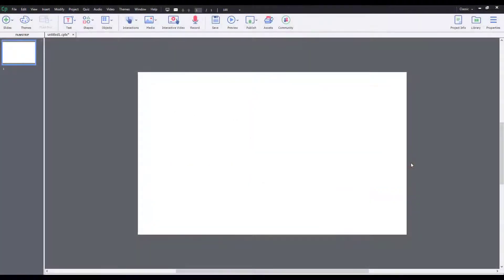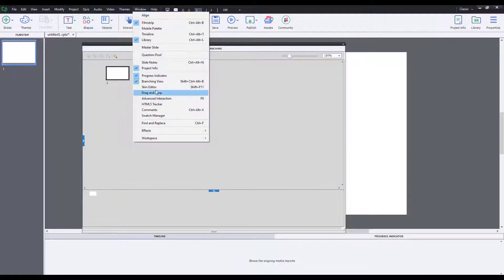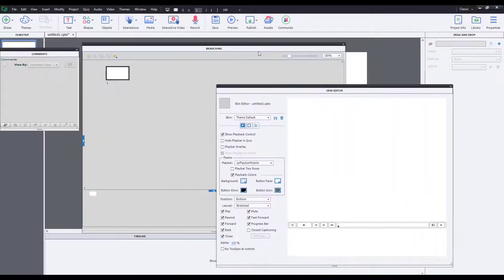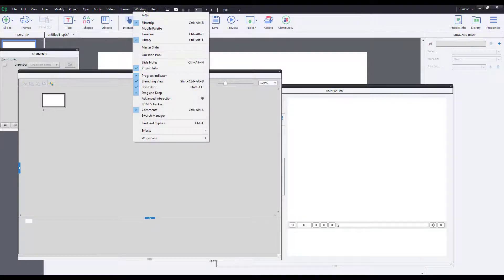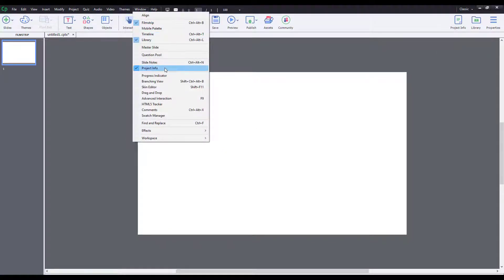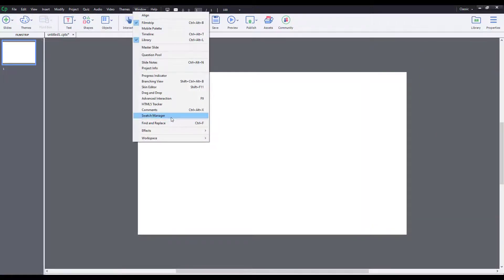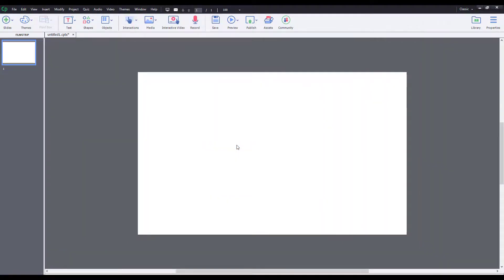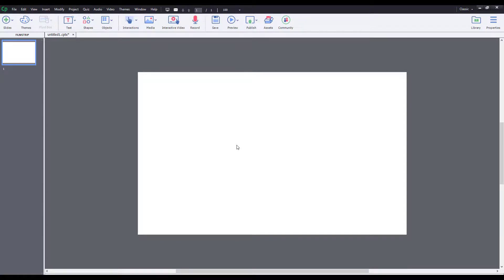Adobe Captivate Tutorial - Lesson 85 - Reset Workspace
In this tutorial, we will be discussing about Reset Workspace in Adobe Captivate